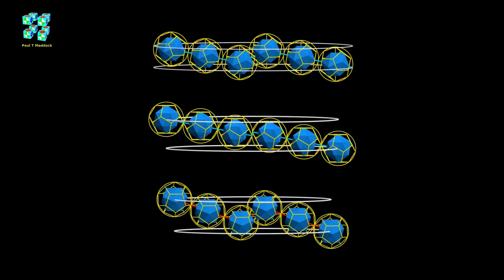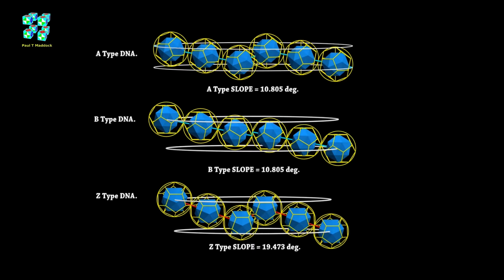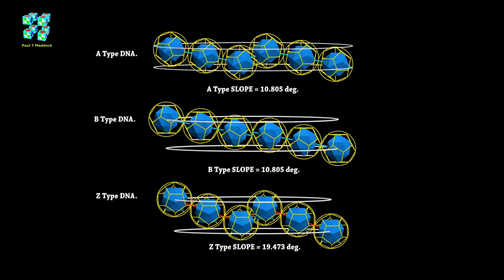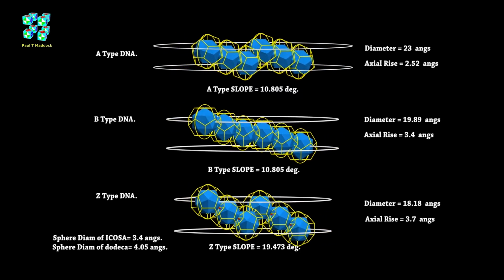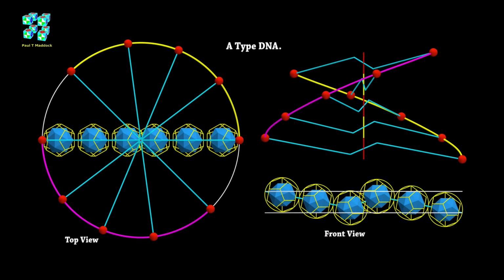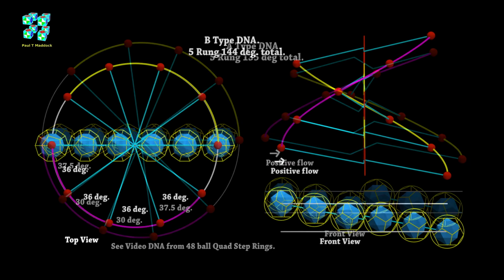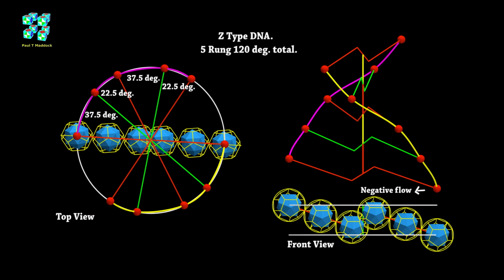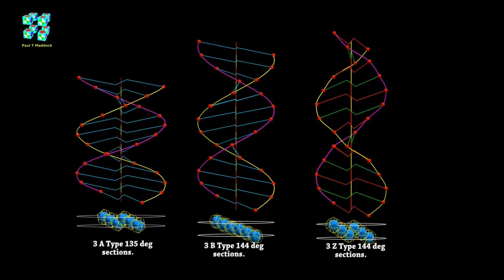Rung Slope 3D Geometry for 3 Types of DNA.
This Video shows that there is a Wonderful 3D Platonic Order to the 3D Rung Geometry of 3 Types of DNA.  There are 3 natural Slope Angles that conform to the duo phi vector system of 3D Platonic Order that can give us 3D Strings of Perfect and very precise 3D Geometric Order for the base pairs of A Type - B Type - Z Type of DNA Rungs.

It can be possible to find the 3D geometry of the essential DNA molecules in the strings of 3D Platonic order in the third Dimension we live in .   Its a lot simpler than trying to find an answer in the higher dimensions of heaven and hell using complex Algebraic Equations or Chaos Theory single or 2D Bifurcation Equations with no 3D entities to work with.

  This 3D geometric Order is a million times better for studying the 3D geometry of diseases that might be found in DNA.  It makes a lot more sense to do research on diseases in 3D reality than following Chaos Theory or complex Algebra for theories of higher dimensions that do not focus on the 3D Geometry of DNA molecules.  There are lots of benefits coming from these new finds.  First it allows this 3D Geometry to be manufactured with a 3D printer and researchers can look at the DNA molecular assembly in down to earth 3D reality.